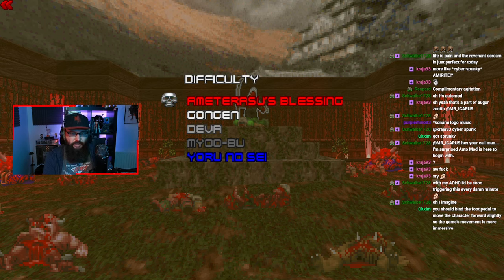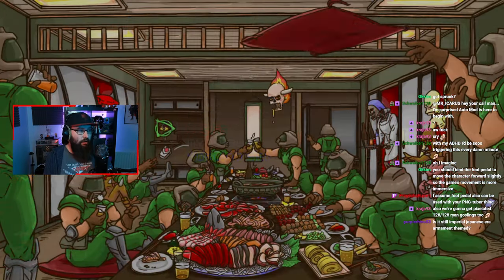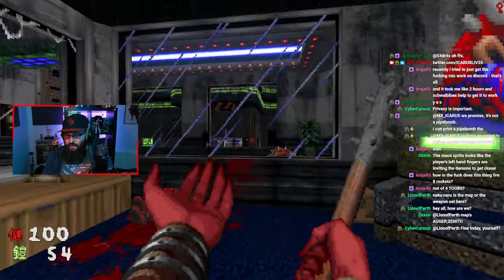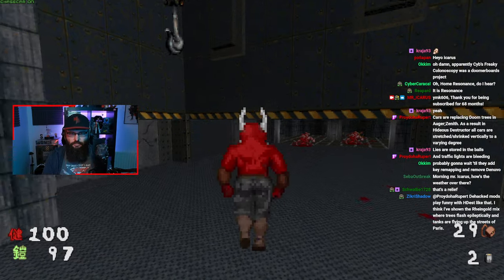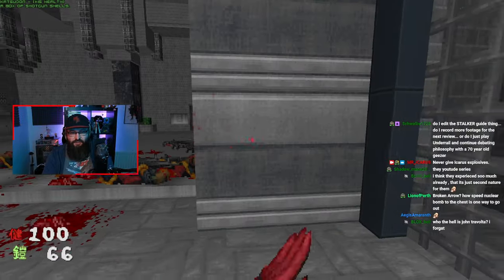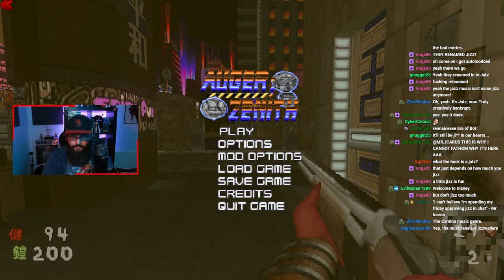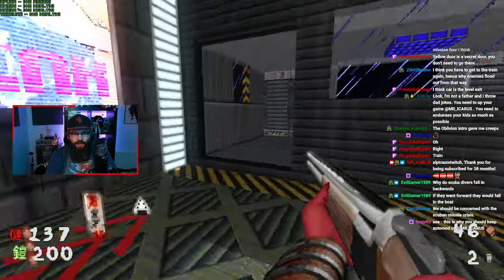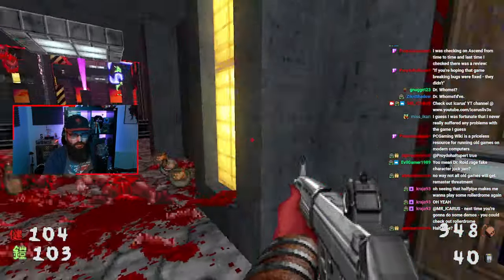NAKU NARU 2 x AUGER;ZENITH - Doom Mod Madness LIVE